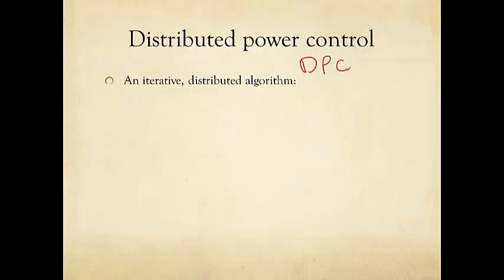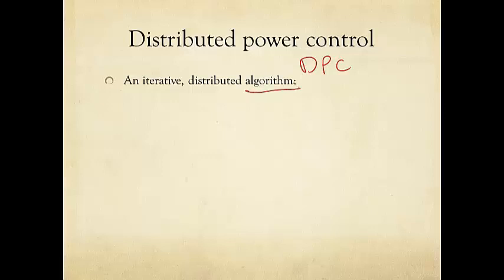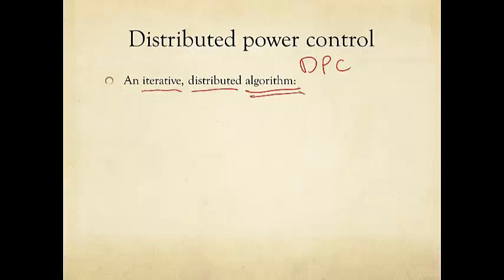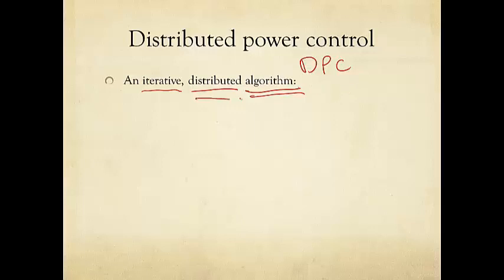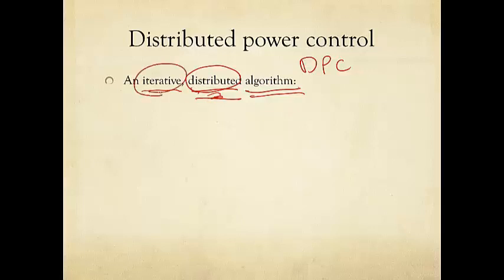Part I: Distributed Power Control